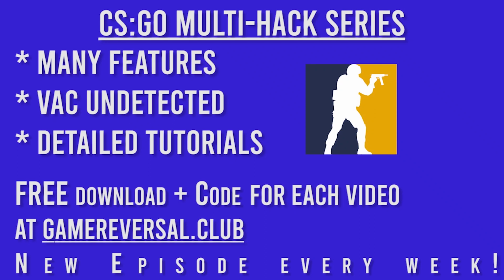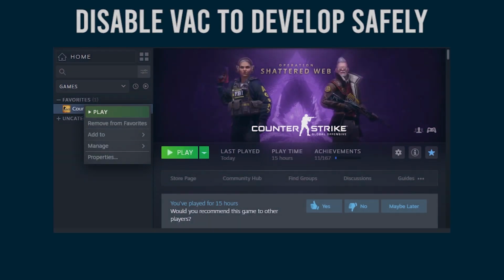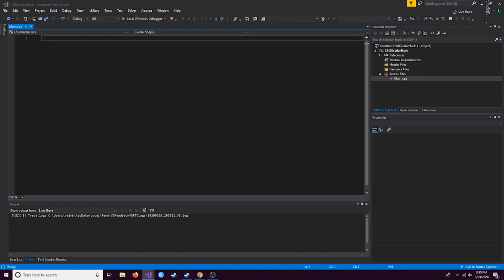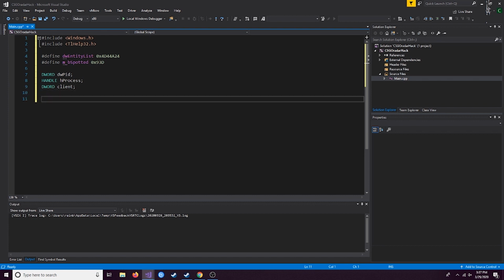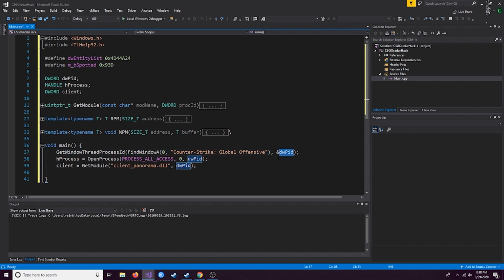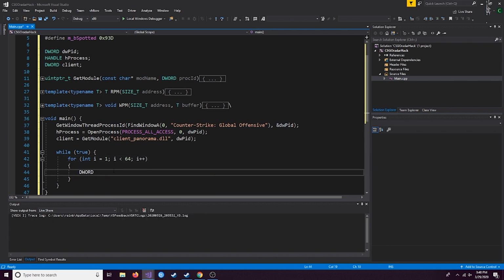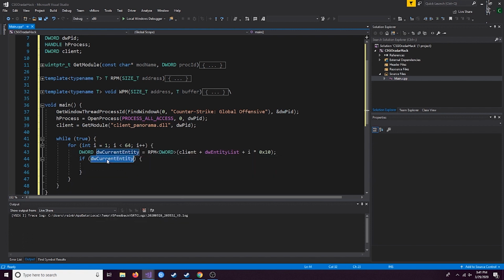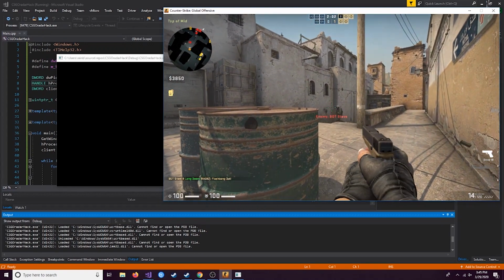2D radar from entity positions in C++ (CS:GO series, 2018, ep 5)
Project world positions onto a 2D radar; the same maths as a minimap.

Handbook chapter for this topic: 26.

Updated 2026: this is the 2018 technique and it still teaches the fundamentals. The modern, fully explained version is in The Game Hacker's Handbook (6 parts, 44 chapters, over 1,100 pages, coming soon). Release and pricing news goes to the newsletter first:

Pointer Lab, the free open-source memory tool I built for the book

Everything I publish now is practised on software you own or open-source games. Please do the same.